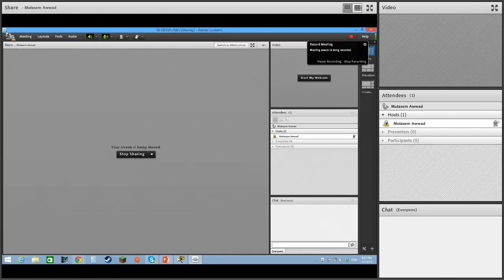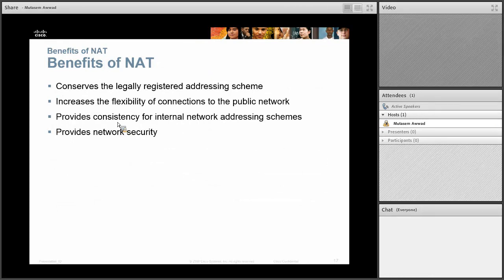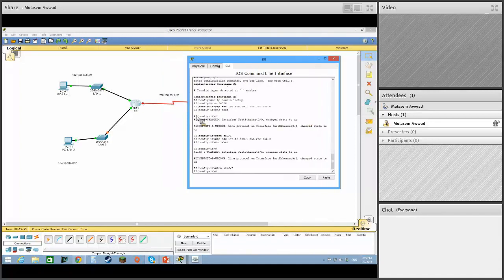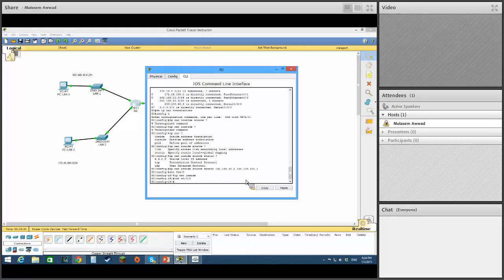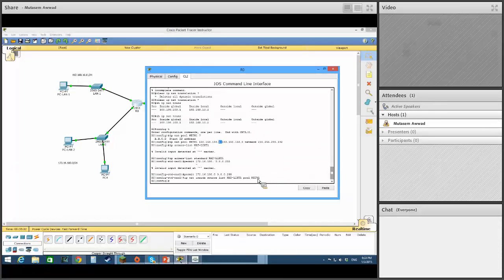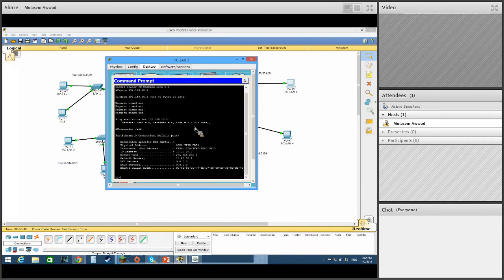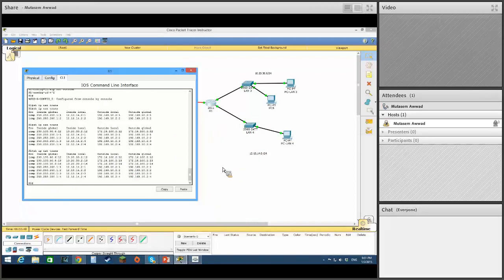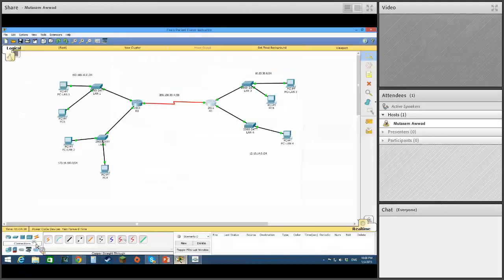CCNA 2 NAT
Describing NAT (Network Address Translation)